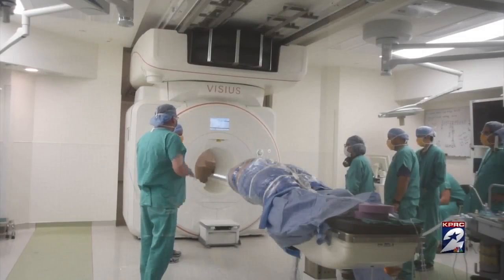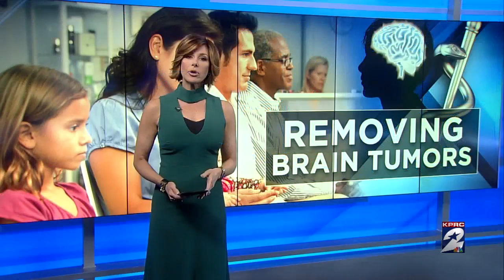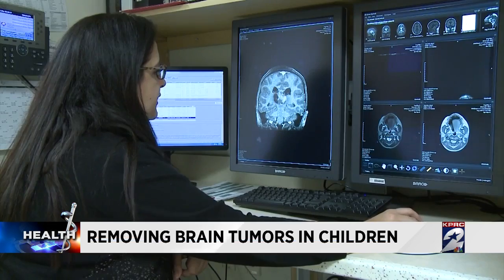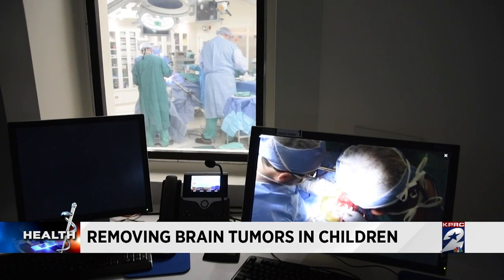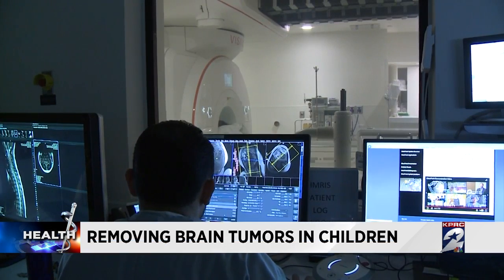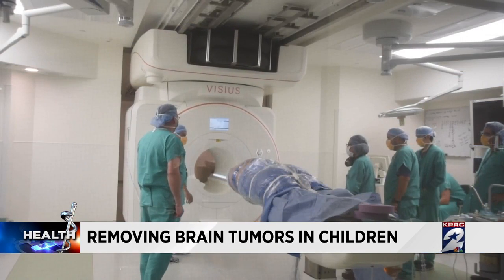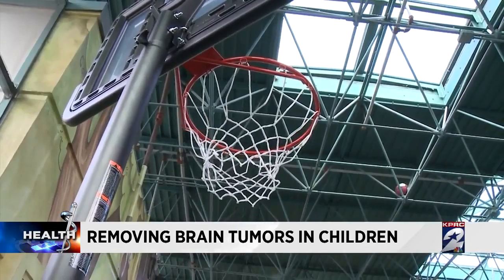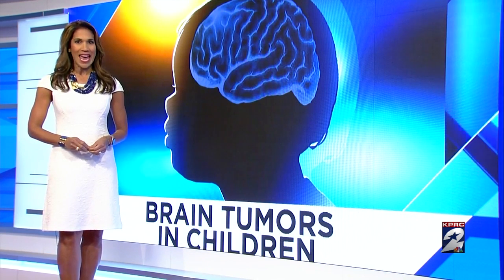Removing brain tumors